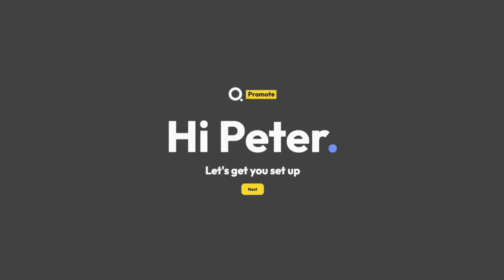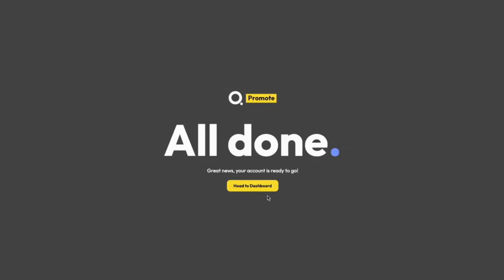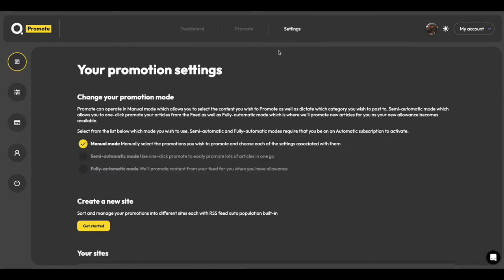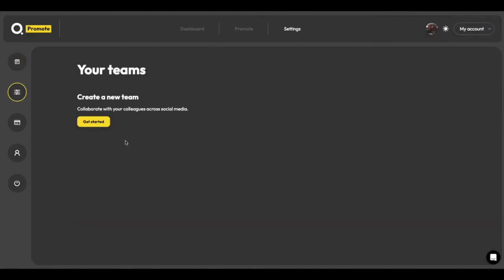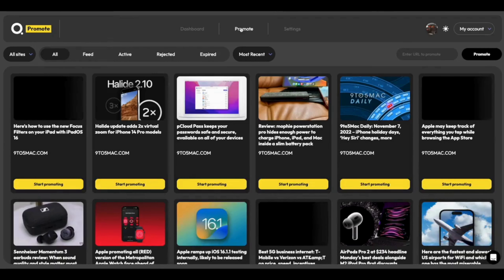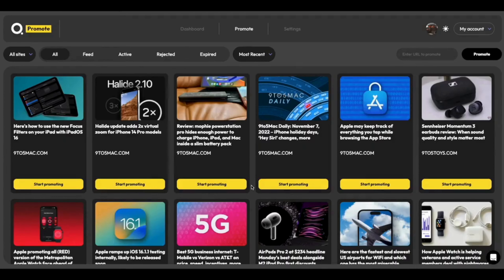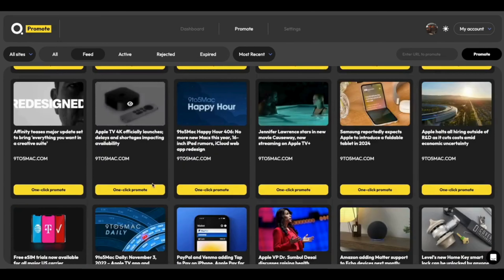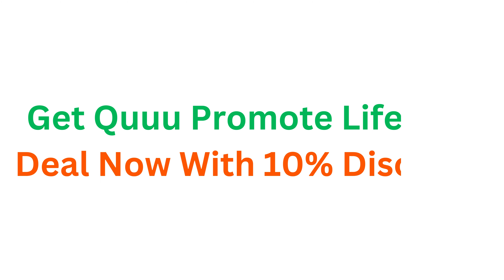Grow Your Audience FASTER with Quuu Promote Lifetime Deal on Facebook and LinkedIn!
If you are looking for a Quuu Promote lifetime deal or a Quuu Promote review. You came to the right place on lifetime deal updates. Now New AppSumo offers Quuu Promote lifetime deals for you with discounts. If you need Quuu Promote appsumo lifetime deal, check it out right now

It’s humbling when you barely get three likes on a post you thought would go viral. (“Good news: that’s one more than last time. Bad news: it’s from my mom.”)

Truth is, you’re too busy running a business to figure out how to leverage algorithms that seem to change every day.

If only there was an easy way to share your posts with people who already want to see content just like yours.

Spread the word with Quuu Promote.

Quuu Promote drives real shares from real people across social media to boost social signals, engagement, and domain authority.

If you need to know more information about this read this article

⏱️⏱️VIDEO CHAPTERS⏱️⏱️:

00:00:00 - Introduction to Quuu Promote: Grow Your Audience on Facebook, LinkedIn & X
00:00:56 - Setting Up Your Account and Dashboard Overview
00:01:53 - Managing Sites and Promotions Effectively
00:02:50 - Configuring Site Settings and Twitter Integration
00:03:48 - Creating and Managing Teams for Collaboration
00:04:48 - Promoting Articles: Manual, Semi-Automatic, Automatic
00:05:45 - Understanding Promotion Credits and Costs
00:06:40 - Optimizing Workflow with Auto Promote Plans
00:07:40 - Tips and Tricks for Using the Dashboard
00:08:25 - Get Quuu Promote Lifetime Deal Now